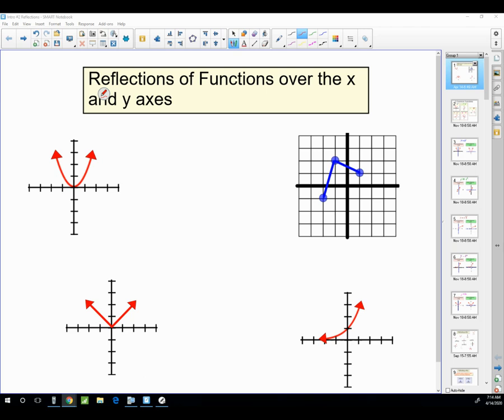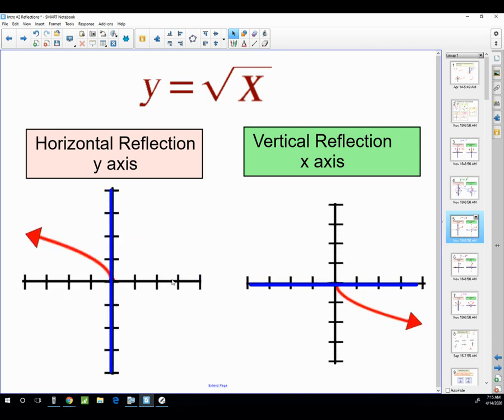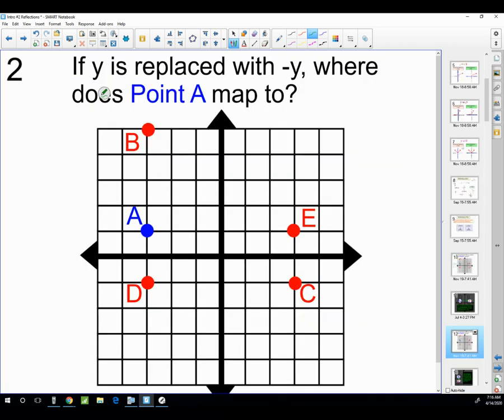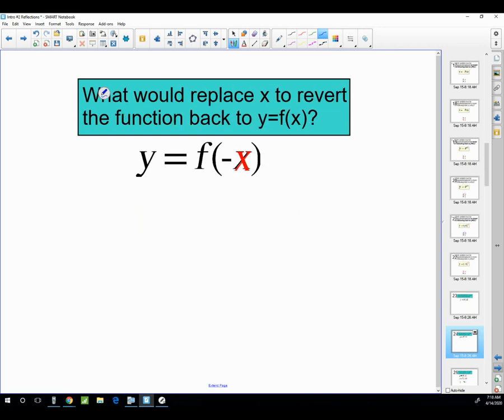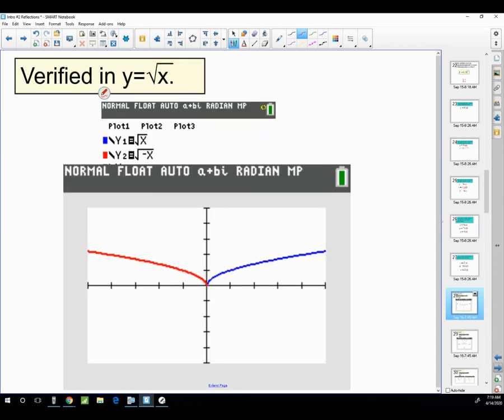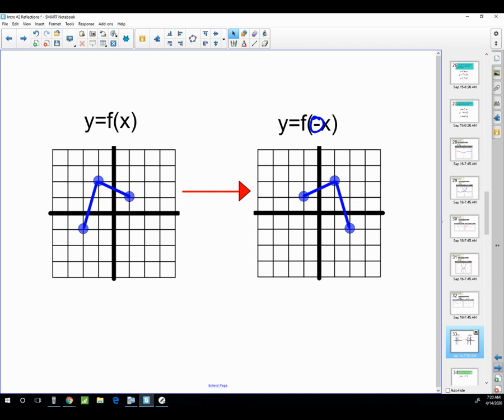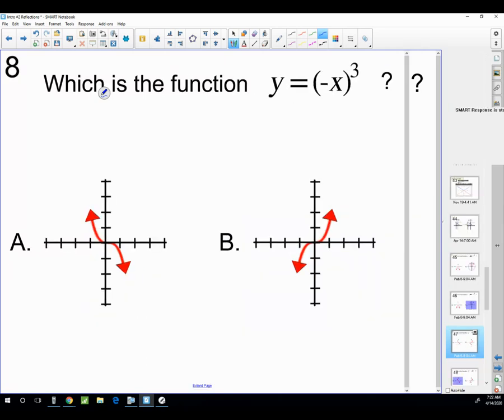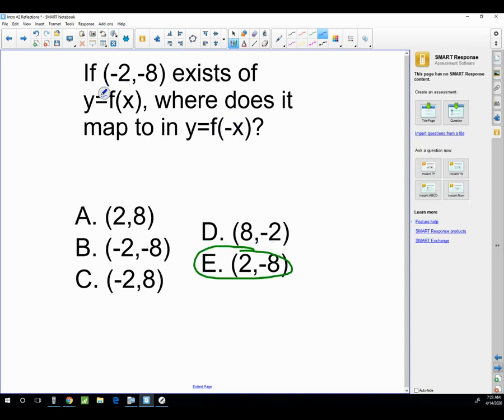Intro to Reflections of Functions over Axes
This is an introduction to reflections of functions over the x axis and the y axis.  The functions y=x², y=x³, y=|x|, y=e^x and y=√x are used to demonstrate these reflections.